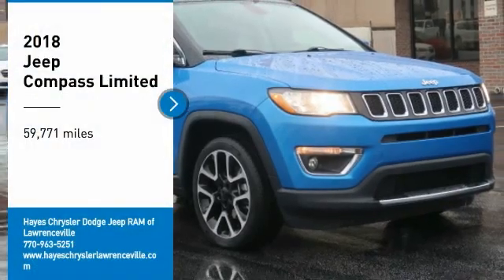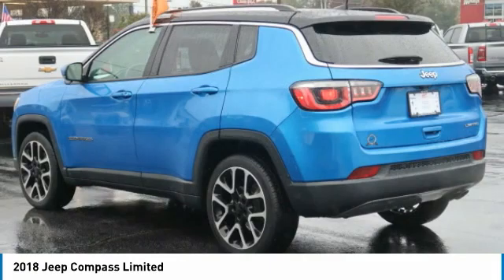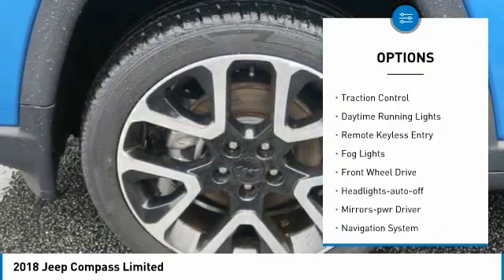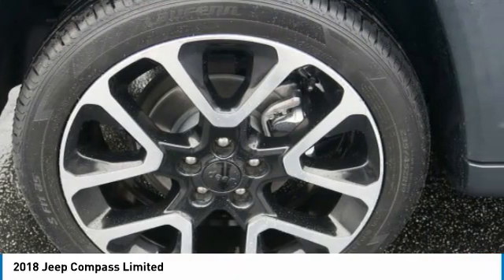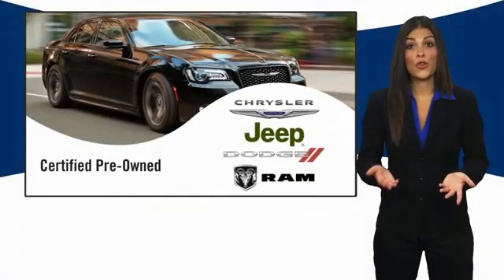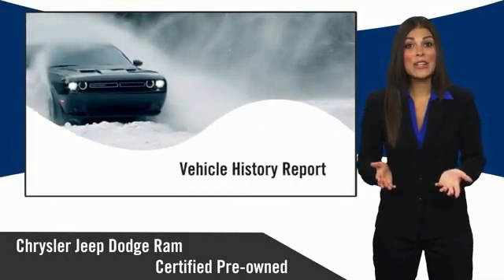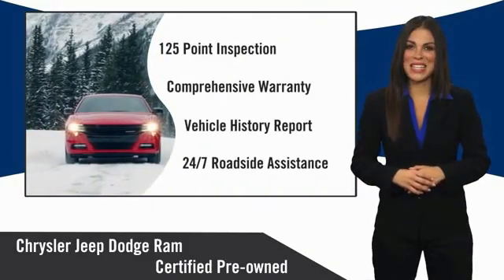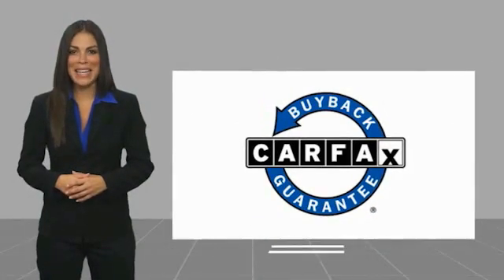2018 Jeep Compass Lawrenceville GA D0008A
2018 Jeep Compass Limited

Apple CarPlay/Android Auto, Blind Spot & Cross Path Detection, Brake assist, Clean CarFax, Electronic Stability Control, Navigation Group, One Owner, Panic alarm, ParkSense Rear Park Assist System, ParkView Rear Back-Up Camera, Power Front/Fixed Rear Full Sunroof, Power Liftgate, Quick Order Package 28G, Radio: Uconnect 4C Nav w/8.4 Display, Rain Sensitive/Intermittent Wipers, Remote keyless entry, Safe & Security Group, Security system, Steering wheel mounted audio controls.brbrCARFAX One-Owner. Clean CARFAX. Certified. FCA US LLC Certified Pre-Owned Details:brbr  * Warranty Deductible: $100br  * Roadside Assistancebr  * Limited Warranty: 3 Month/3,000 Mile (whichever comes first) after new car warranty expires or from certified purchase datebr  * Vehicle Historybr  * Powertrain Limited Warranty: 84 Month/100,000 Mile (whichever comes first) from original in-service datebr  * Includes First Day Rental, Car Rental Allowance, and Trip Interruption Benefits. SiriusXM 3 month trial subscriptionbr  * 125 Point Inspectionbr  * Transferable WarrantybrbrbrAwards:br  * 2018 KBB.com 10 Best All-Wheel-Drive Vehicles Under $25,000   * 2018 KBB.com 10 Most Awarded Brands